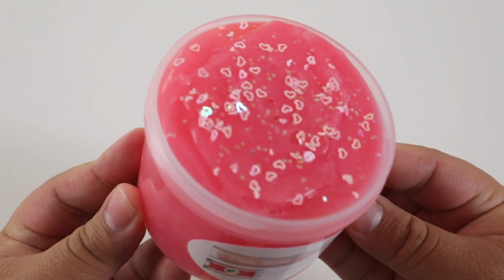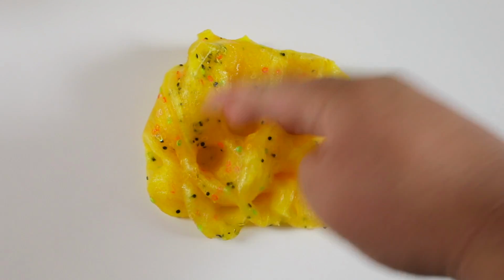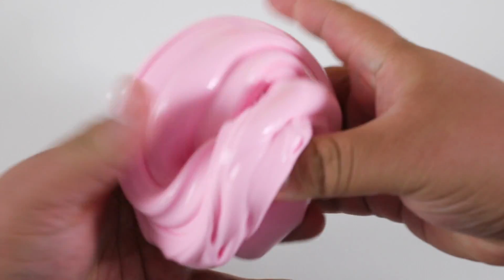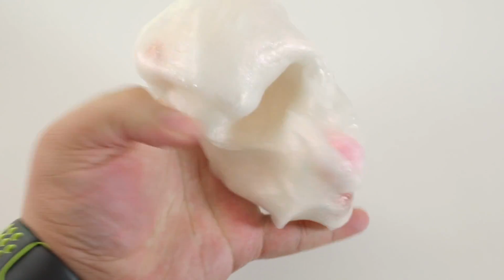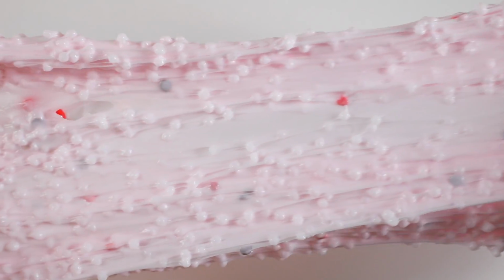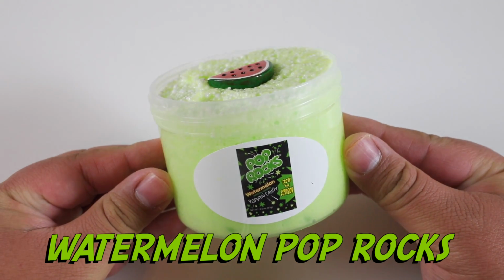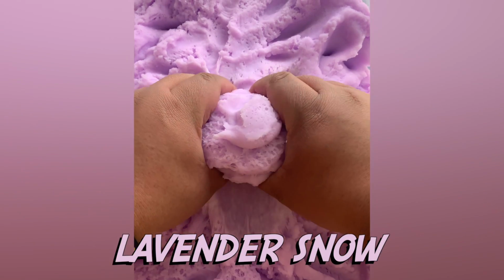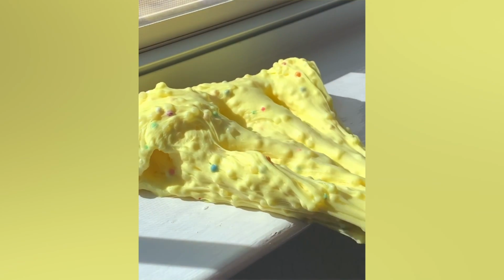Slime Shop Restock! January 10, 2020! - @UniicornSlimeShop 💦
Slime Shop Restock!

💚 COMING SOON

Joseph Anthonii
POB 276384